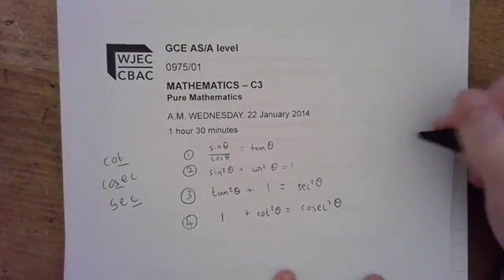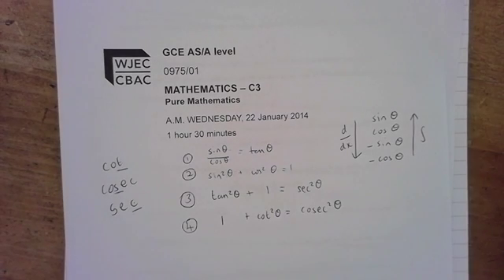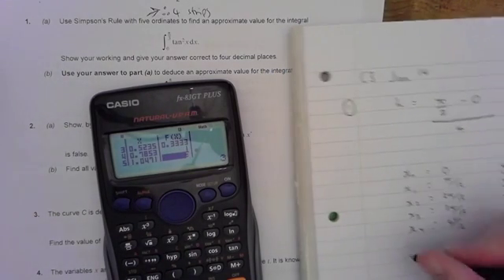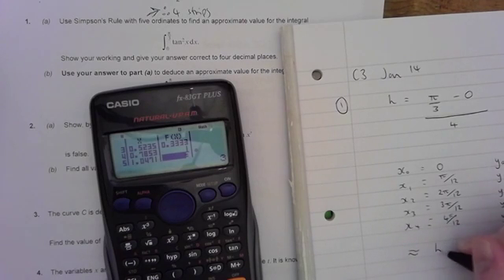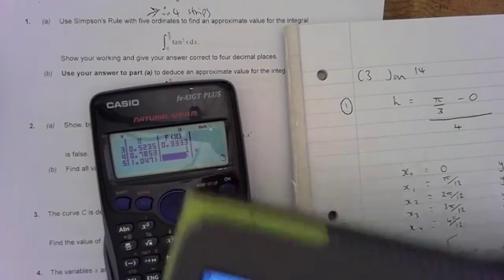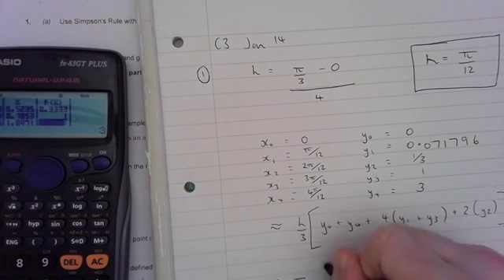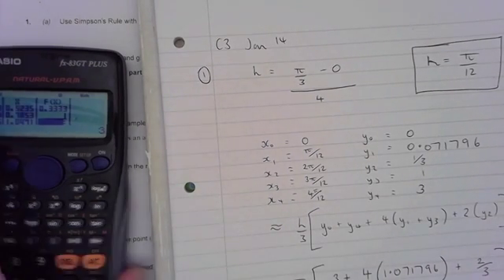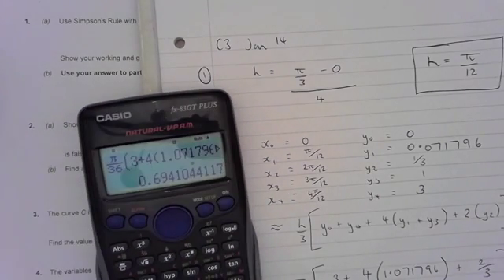C3 Jan 14